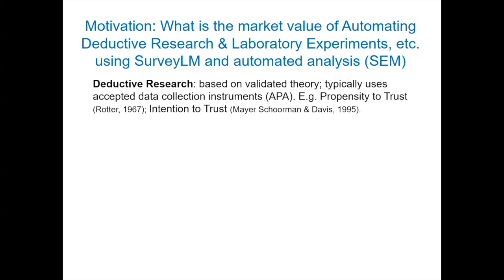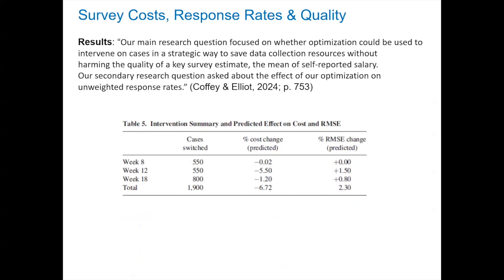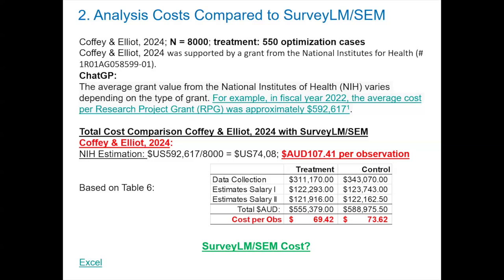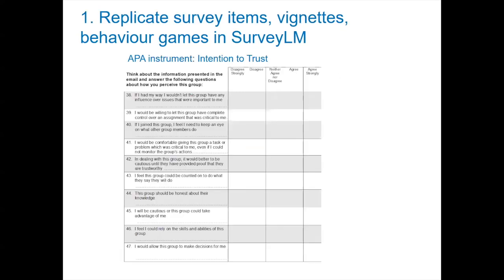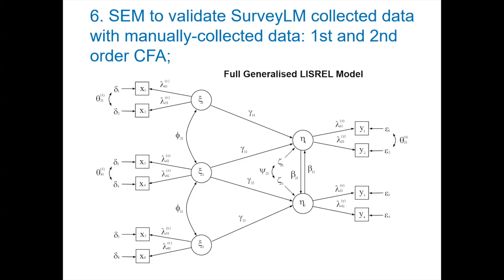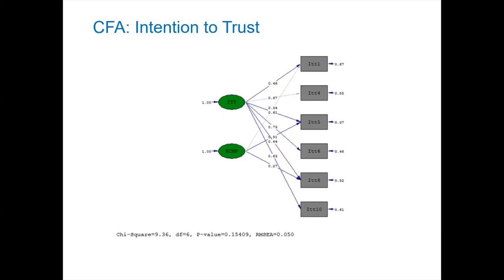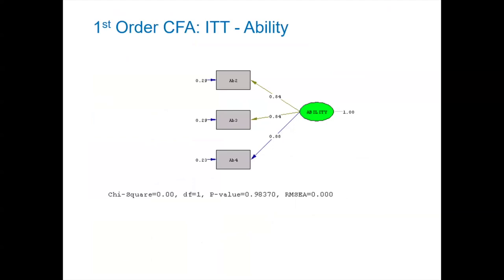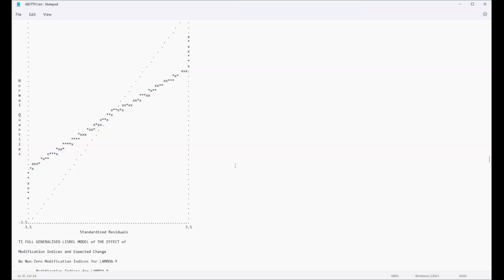Research Skills Development | Structural Equation Modelling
This session is the first in a series of technical sessions that seeks to iterate towards a vision of ARC BITA having a capability to dynamically model an evolving society. An initial proposition is that we could perhaps use structural equation modelling (SEM) techniques, which allow for the testing of theoretically founded relationships. Things like how guinea pigs choose mates or work teams hire new staff.